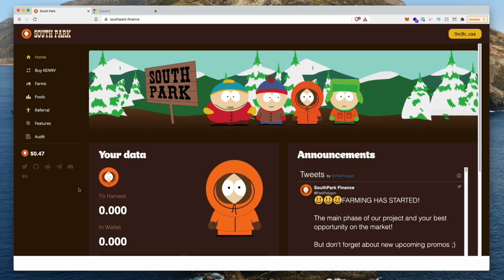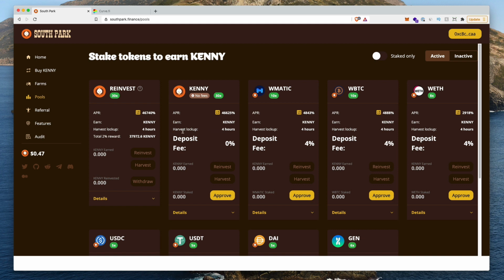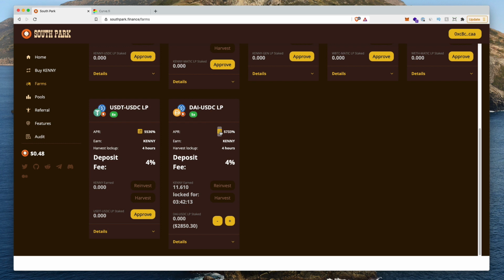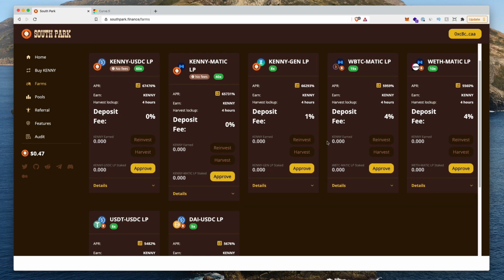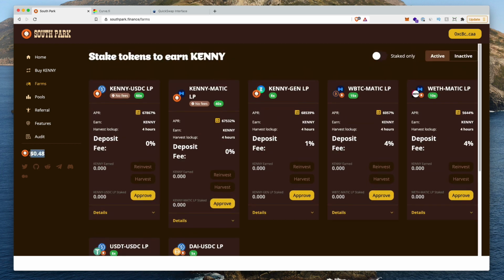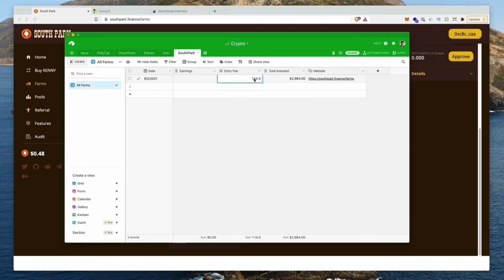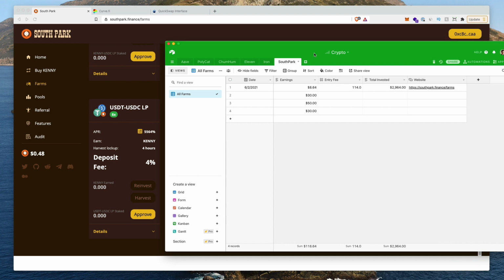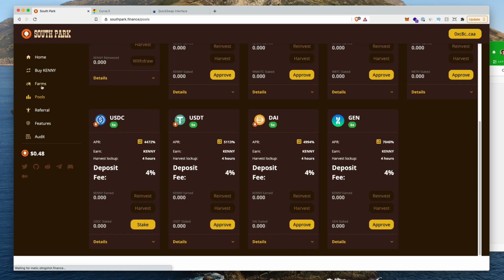Southpark Finance - Defi Yield Farming on Matic Blockchain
Earn passive income with your cryptocurrency by farming on the new Southpark.finance defi dapp! Earn and sell the $Kenny Token